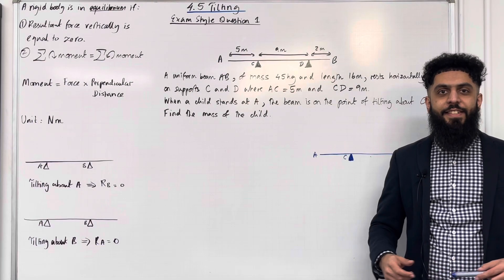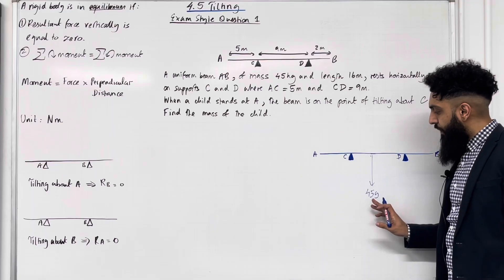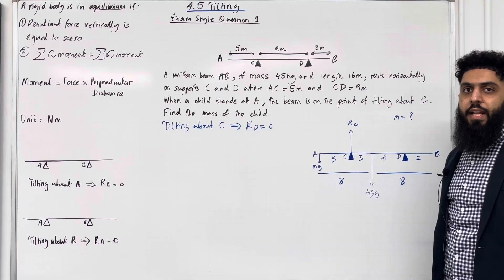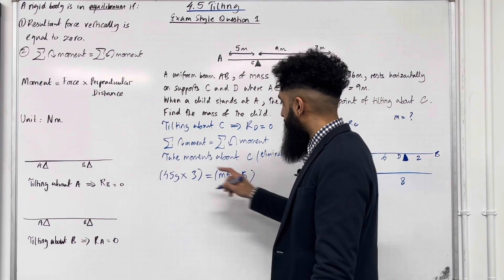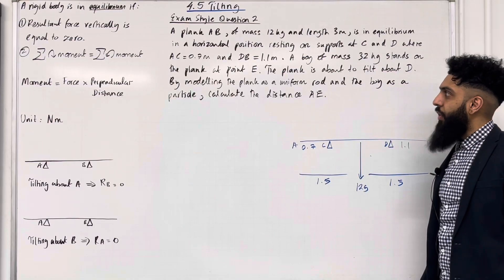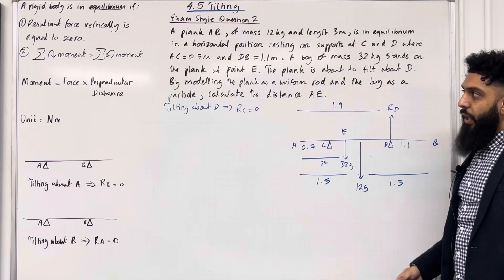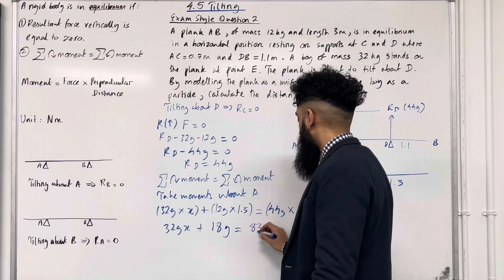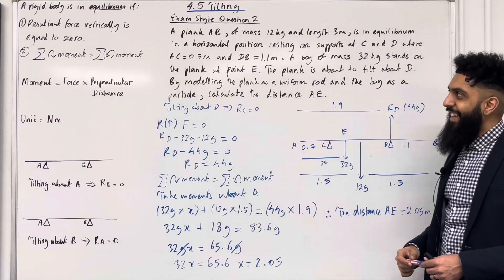Edexcel A Level Maths: 4.5 Tilting (Moments, Resultant Force)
In this video I cover:

1. Solving moment of a force problem involving titling
2. Moments, resultant force and equilibrium
3. Centre of mass
4. Equilibrium of a rigid body

Excited to announce that I will be running online A level maths classes for year 2 A level maths students commencing from September 2023. All proceeds will go towards developing the YouTube channel and A level maths resources. If you are interested, please complete a short registration form by clicking on the link below 🙌 🎯 🌟